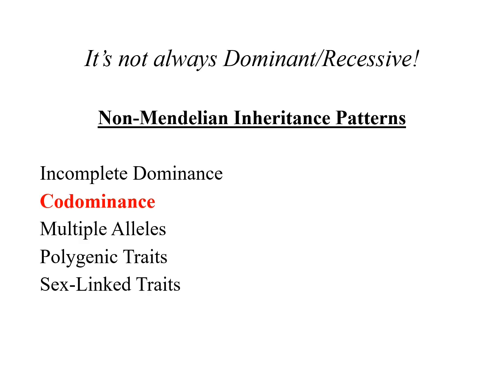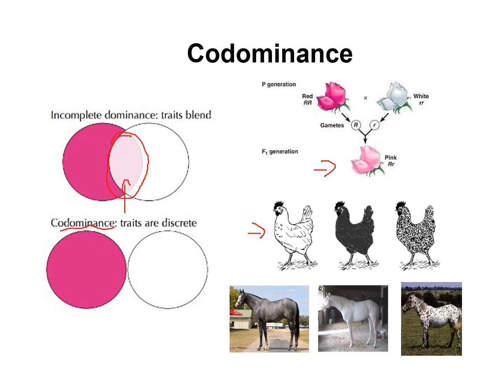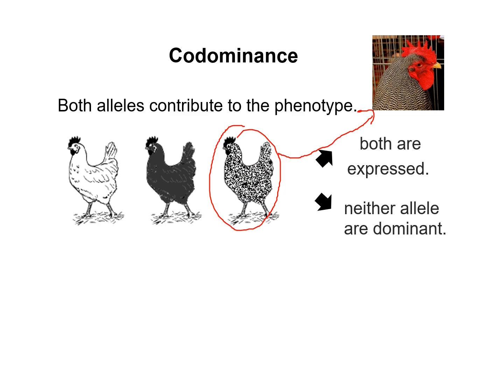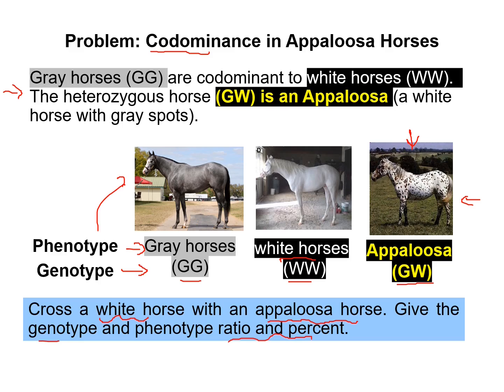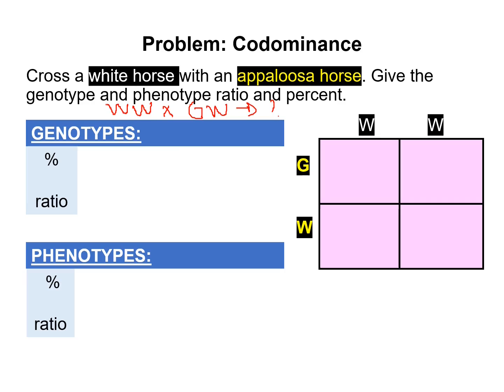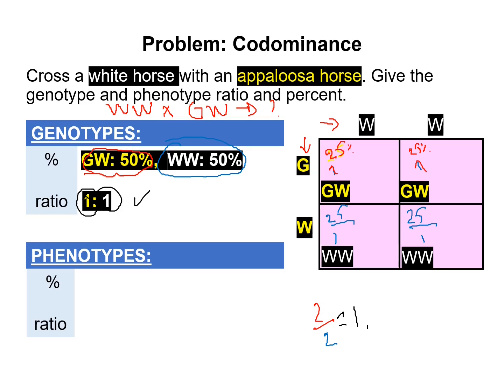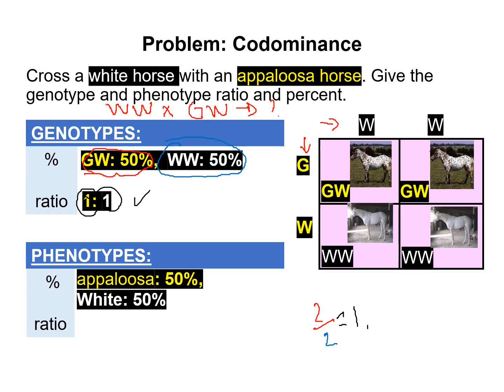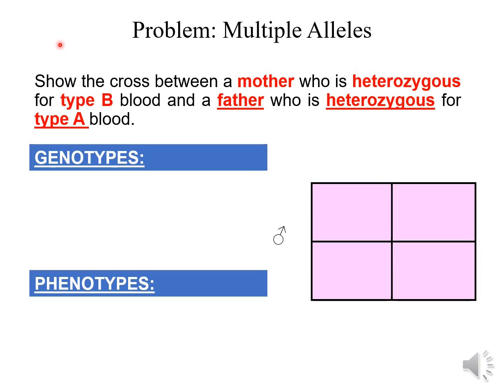Codominance section 3F